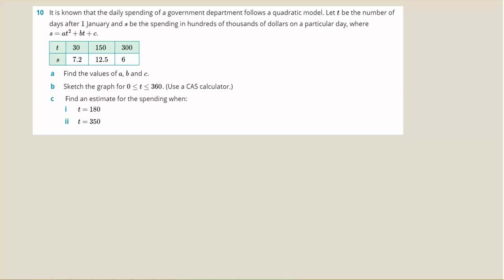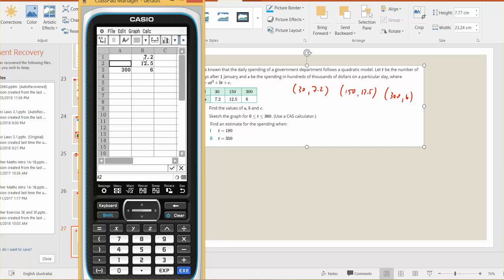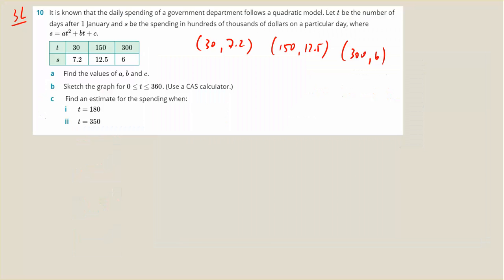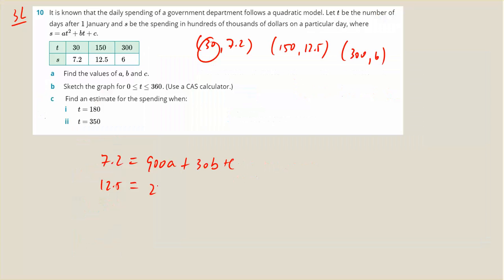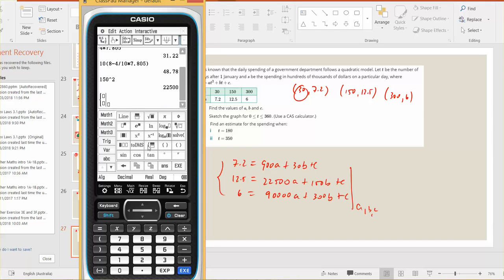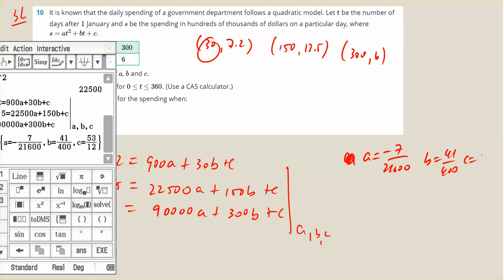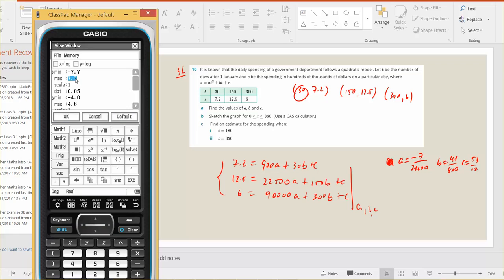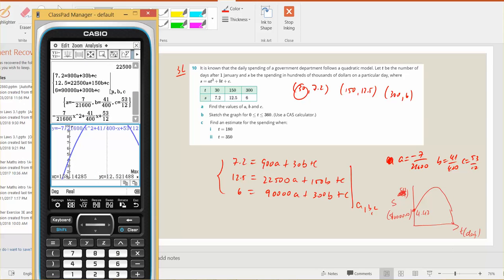mm12 ex 3L Question 10